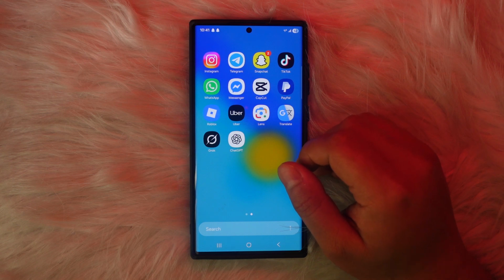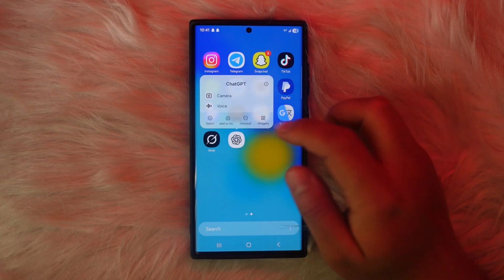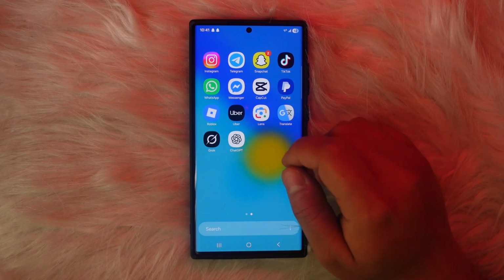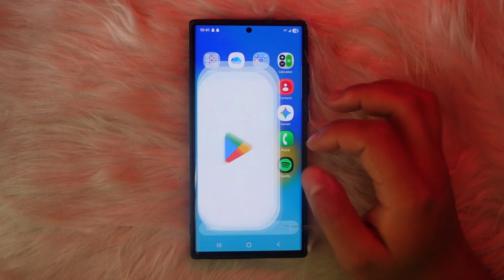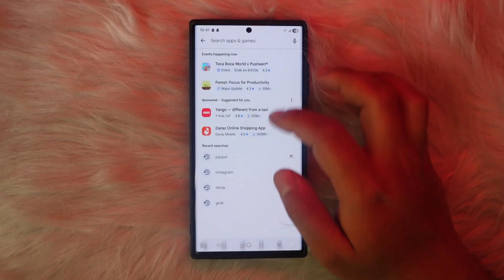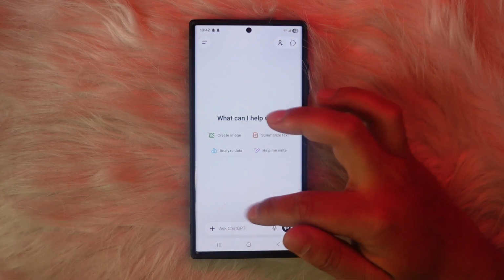How to Use ChatGPT on Android for Free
There are two ways to use ChatGPT on Android for free: through the official app or via a web browser.

Method 1: Using the ChatGPT App
Open the Google Play Store, search for ChatGPT, and install the official app. Once logged in, type prompts or ask questions in the chat field to start using ChatGPT for free.

Method 2: Using a Web Browser
After logging in, type questions or prompts directly into the chat interface.